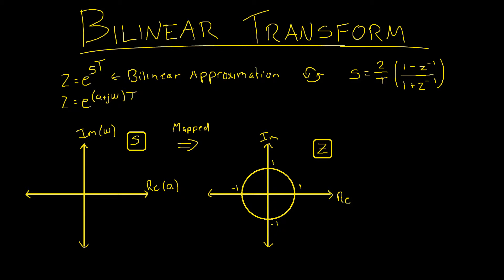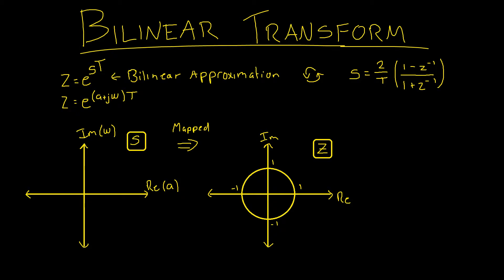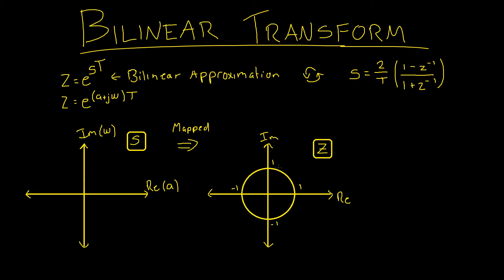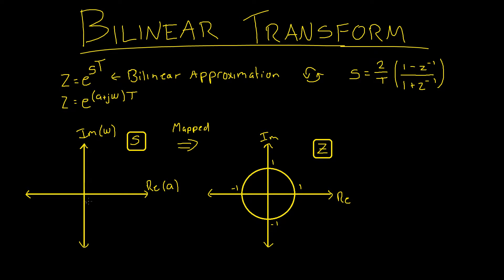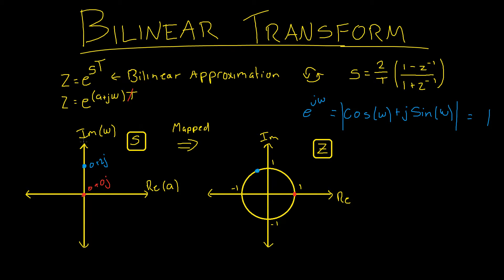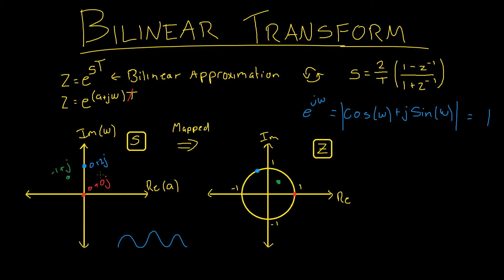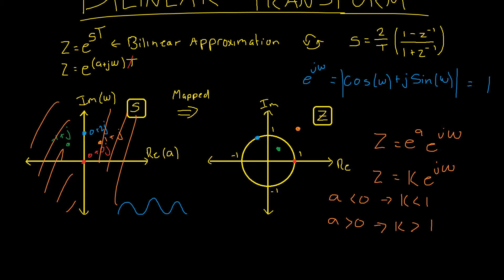Bilinear Transform Explained - Signal Processing #14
The bilinear transform is a method of converting an analog filter into a digital filter. It is often confusing and the reasoning behind it is not understood. This video attempts to explain the bilinear transform simply.

Further readings:
Eulers Formula